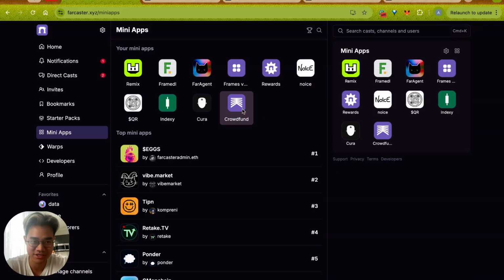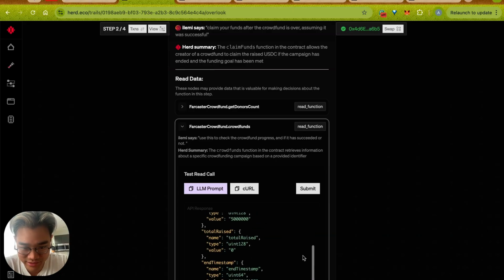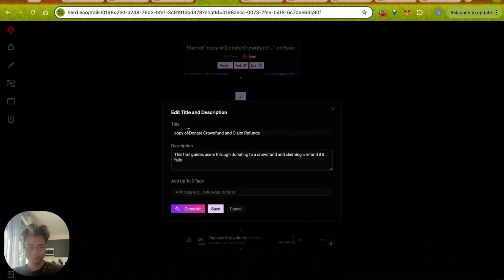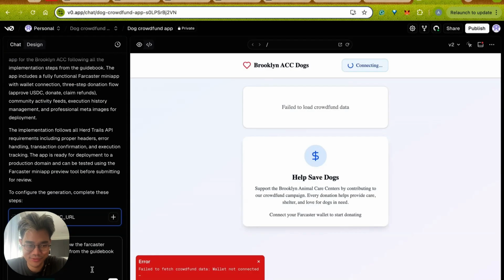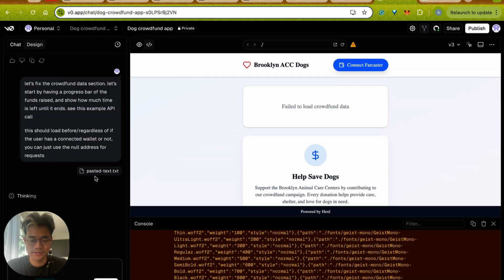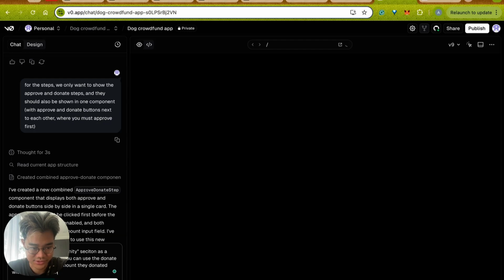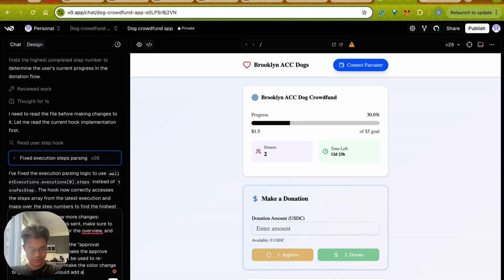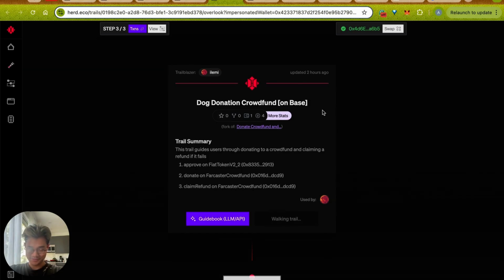Trail Tutorials #3: Build Your Own Crowdfund (With USDC, No Fees, No Code)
Learn to build a crowdfund miniapp on Farcaster (or web) using Herd trails

We first created a crowdfund on the create trail, then forked the donate trail and hardcoded our crowdfund id

Timeline:
00:00 - 10:45: Understanding the Crowdfund Contracts/Trail
10:45 - 43:00: Building the App in v0
43:00 - 45:25: Sharing the App in Herd